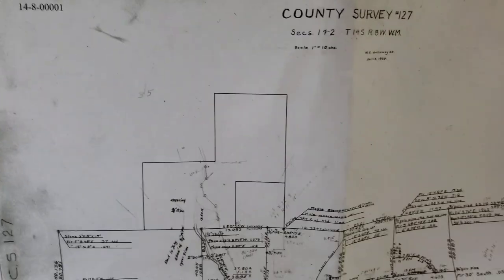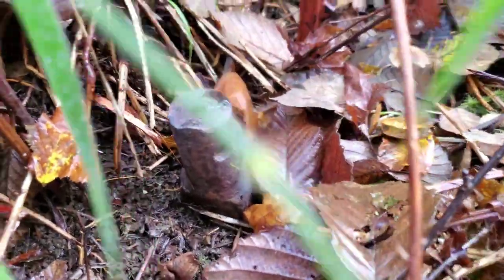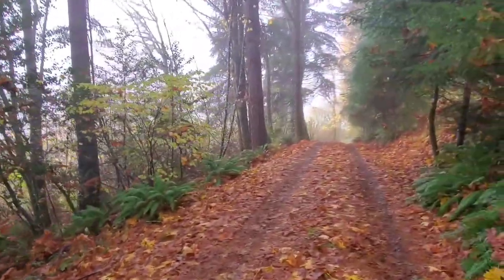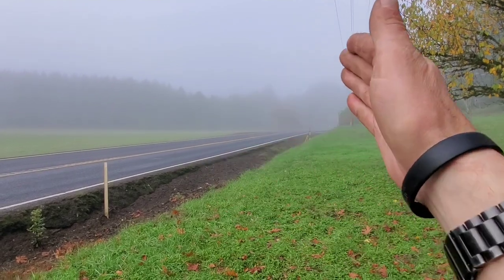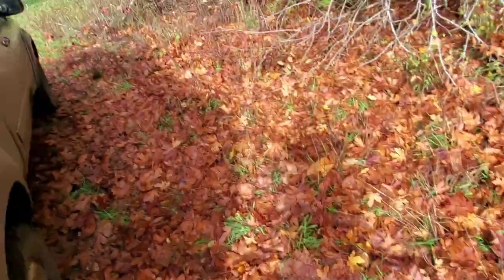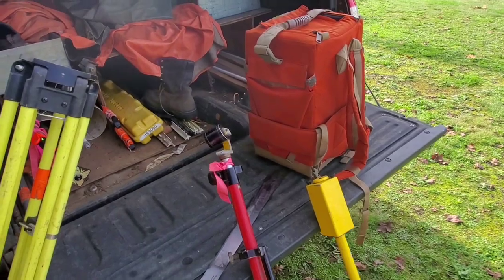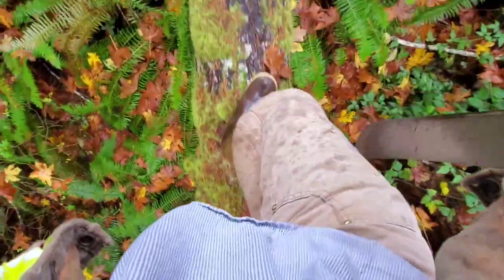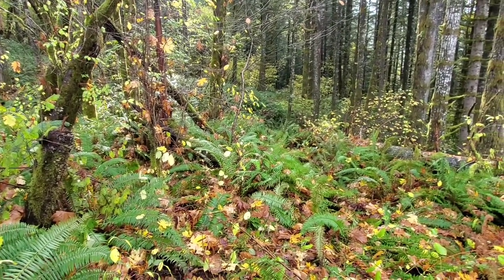LAND SURVEYING VLOG 111 | 1920s survey